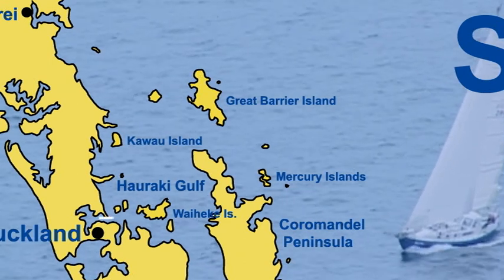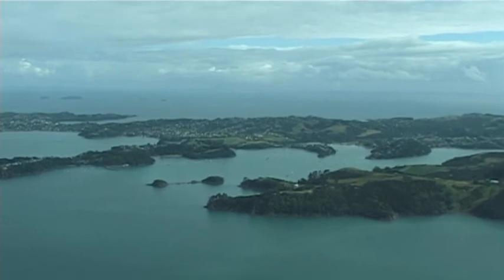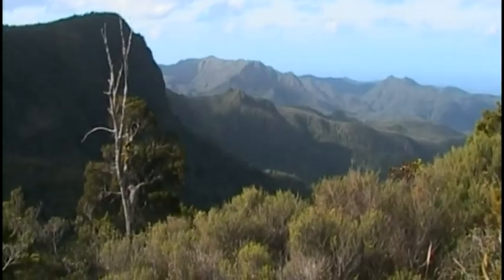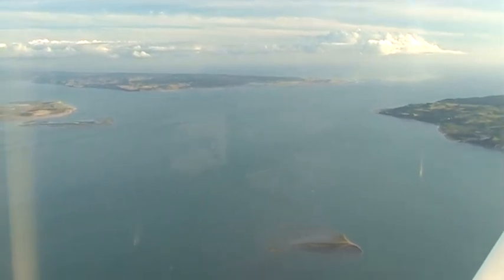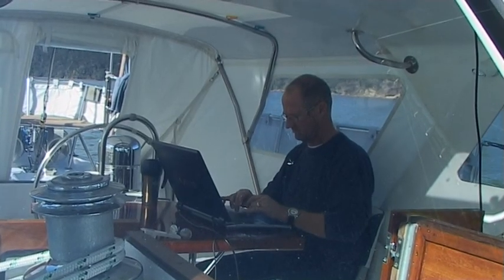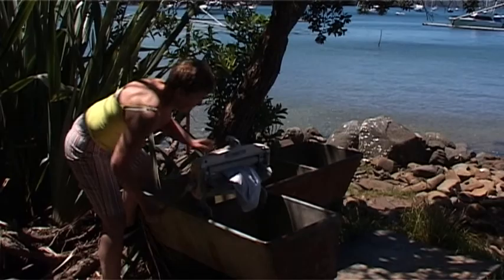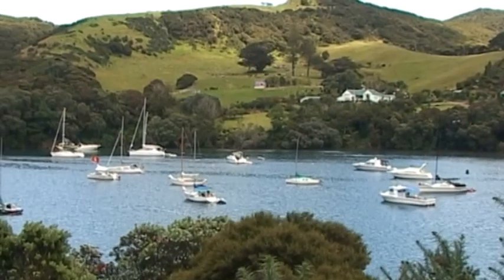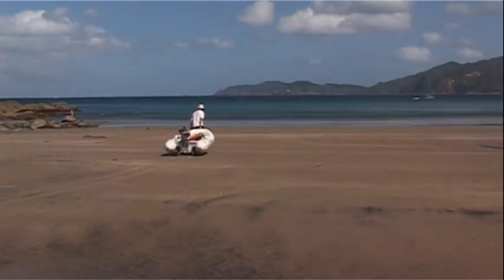Reach for the sea New Zealand - Hauraki Gulf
Hauraki Gulf

This film takes us on a magical through the breathtaking scenery of New Zealand's rugged coastline. History is brought to life with fascinating stories of early settlers and interviews with people met along the way.

Kay and Lane Finley have been cruising for many years. While in New Zealand, they spent a year sailing their 44' yacht, Mai Tai, to places where only a handful of people ever venture. These experienced sailors find both high adventure and culinary delights during this voyage of discovery.